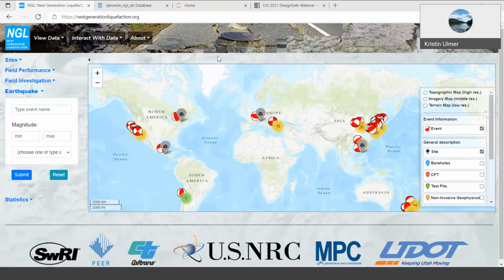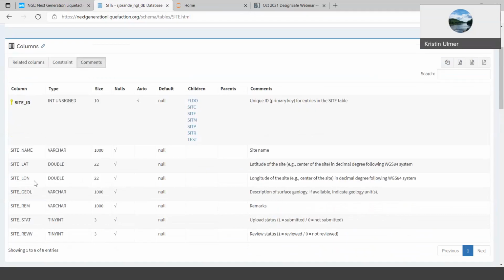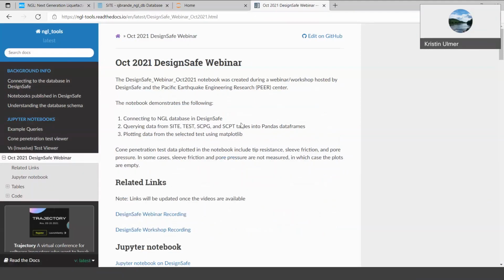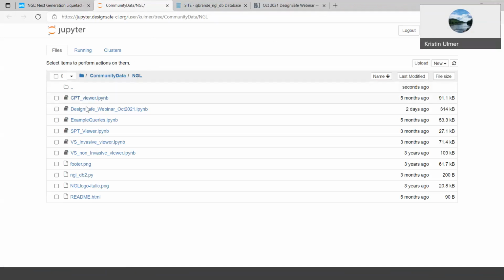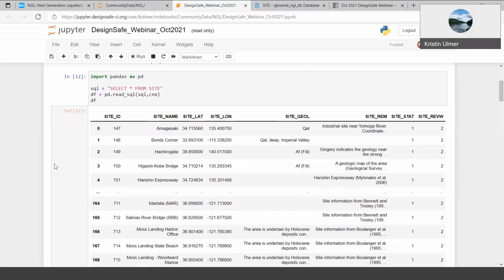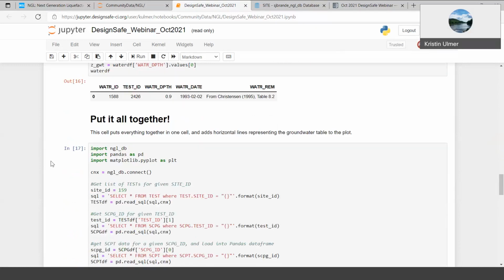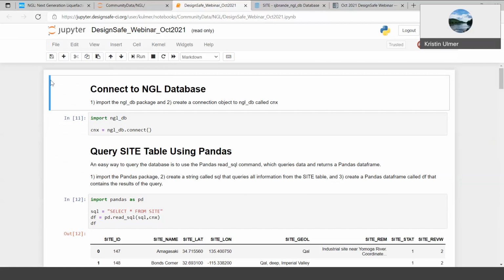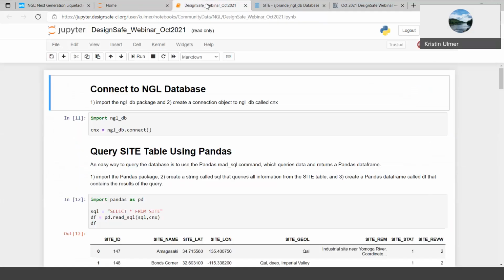NGL Webinar Series (06b), Interacting with NGL data via DesignSafe - Workshop Notes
Following a webinar hosted by DesignSafe and PEER, we held a workshop to show how to write your own Jupyter notebook to interact with the data in the Next Generation Liquefaction (NGL) database.  The workshop was not recorded, but this video will walk you through the basics of starting your own notebook and show you where you can find a documented version of the notebook we created during the workshop.  Here are some helpful resources: